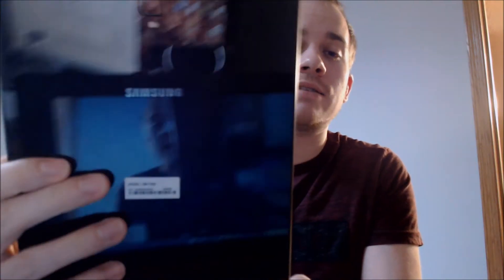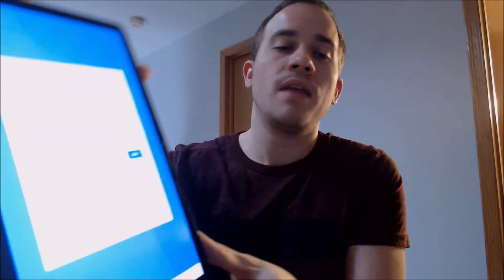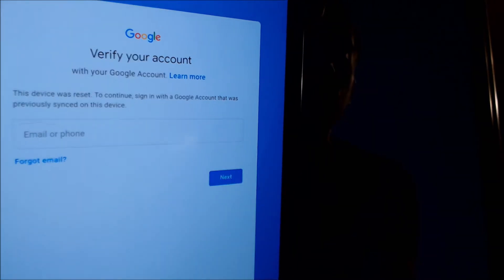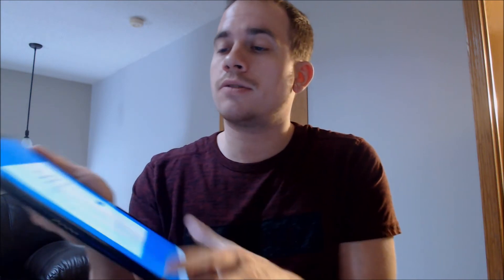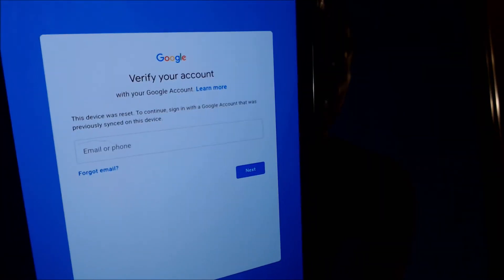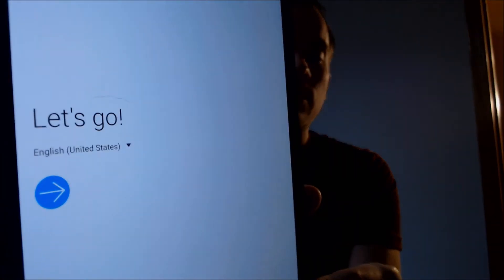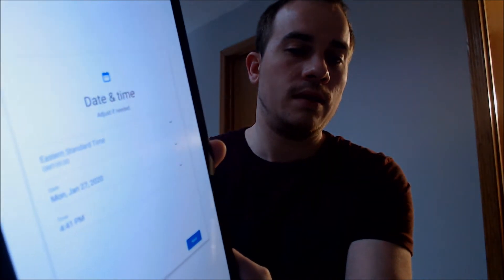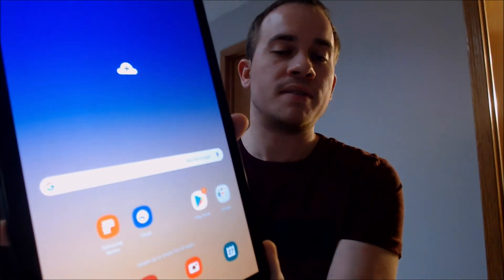Disable Bypass Remove Google Account Lock FRP on Samsung Galaxy Tab S4 SM-T830!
Video showing a Google Account Lock successfully being bypassed/removed on a Samsung Galaxy Tab S4 10.5" (model number SM-T830). Google includes this security feature with all devices on Android 5.1 and up so that when a device is reset without first removing the Google account, the device is locked to the previous owner's account. This process that we do to the device allows a bypass of the screen that asks for the Google account of the previous user.